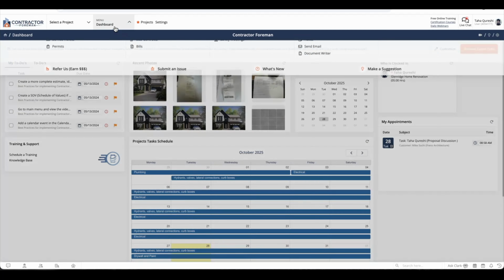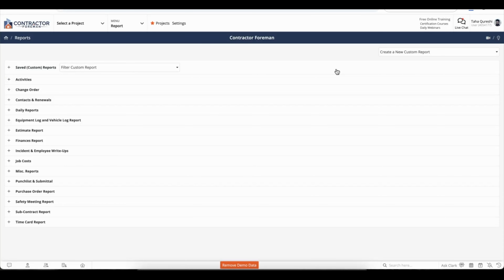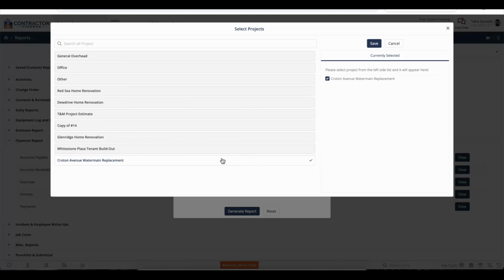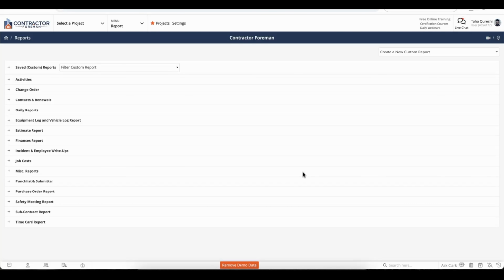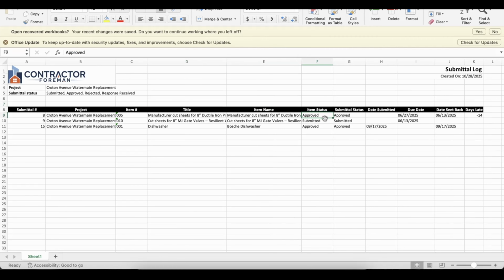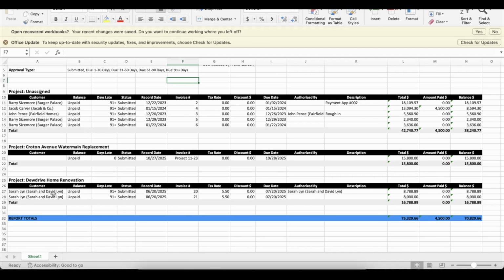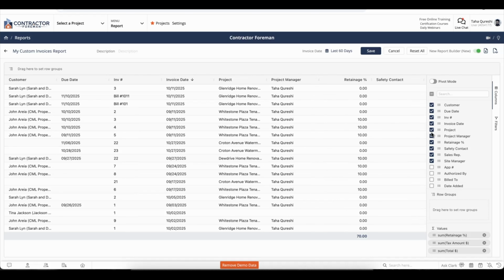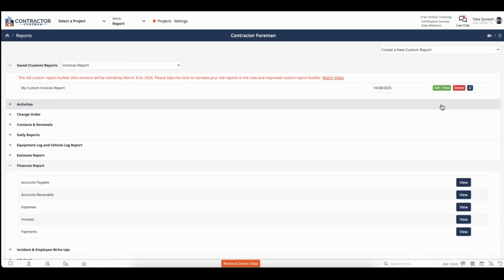Creating Reports with Contractor Foreman